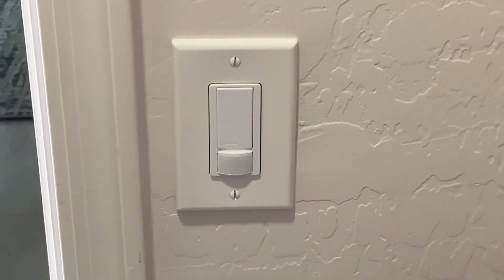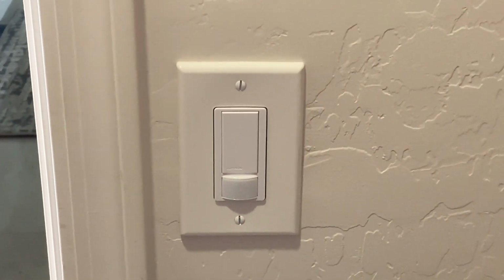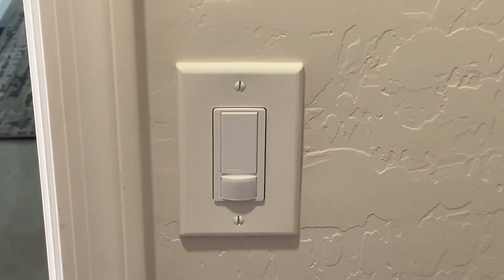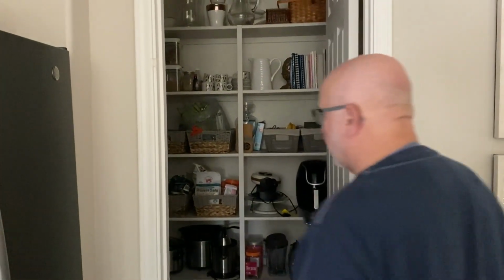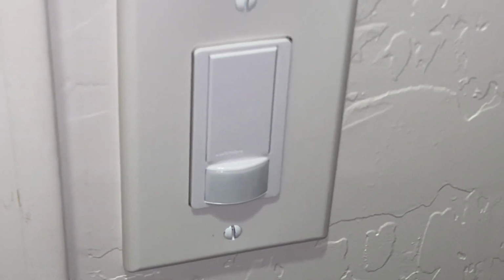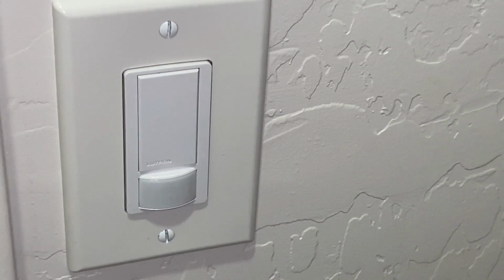Discover the Secret Power of Motion Sensor Switches | Cheri's Favorite Things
Welcome to Cheri's Favorite ThingsWe are delighted to have you here. We strive to provide you with a wide range of captivating videos that will keep you entertained and coming back for more.

In this video, I’ll show you Motion Sensor Switches: The Future of Home Automation. Enjoy!

This motion sensor switch automatically turns the lights on when you enter the room and off when you leave.  The programmable time-out of lights can be set to turn off 1, 5, 15 or 30 minutes after leaving a room.  This is one the best things my husband has installed in our home.  He installed it in my pantry so I don't have to worry about turning on the light when I am lifting heavy appliances.  I highly recommend using this motion sensor.

In this captivating episode of "Cheri's Favorite Things," get ready to witness the astonishing secret power behind motion sensor switches. Prepare to be amazed as we unveil the magic of motion sensor switches and delve into their unmatched capabilities!

Motion sensor switches are an ingenious invention that has transformed the way we interact with our living spaces. With their groundbreaking technology, these switches can detect motion and automatically illuminate without the need for physical contact. Say goodbye to fumbling in the dark or struggling to find the light switch - motion sensor switches are here to revolutionize your everyday life.

Join our host, Cheri, as she takes you on a mesmerizing journey exploring the diverse applications of motion sensor switches. From enhancing home security to increasing convenience, motion sensor switches have endless possibilities. Experience the convenience of effortlessly navigating your home without even touching a switch - it's truly like something out of a sci-fi movie!

But the magic of motion sensor switches doesn't stop there. Discover how these smart switches also help conserve energy. By automatically turning off when no motion is detected, they eliminate wasteful energy consumption, saving you money and reducing your carbon footprint. It's an eco-friendly solution that aligns seamlessly with our modern, sustainable lifestyle.

Join us as we unravel the mysteries and unleash the potential of motion sensor switches. Don't miss out on this eye-opening episode of "Cheri's Favorite Things" as we empower you with the knowledge and understanding to make your living space more efficient, secure, and convenient. Are you ready to unlock the secret power of motion sensor switches?